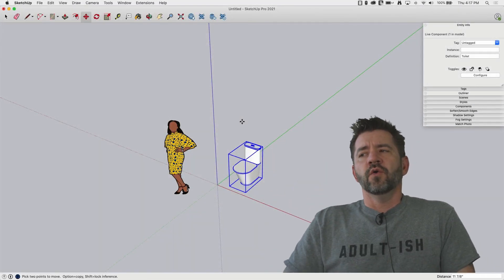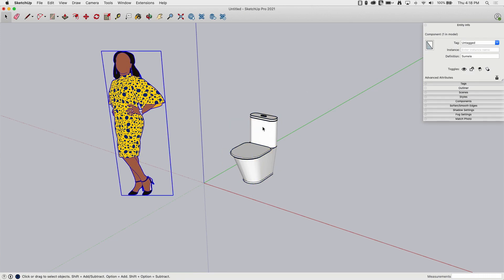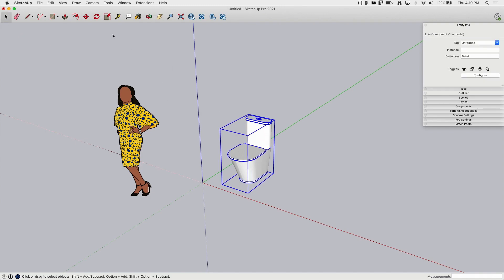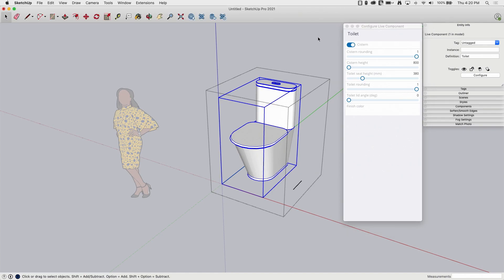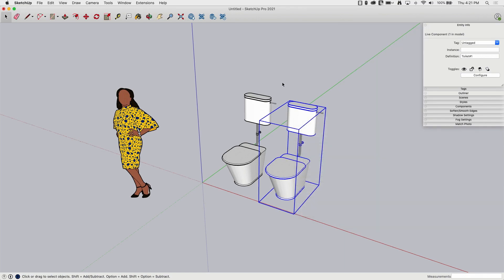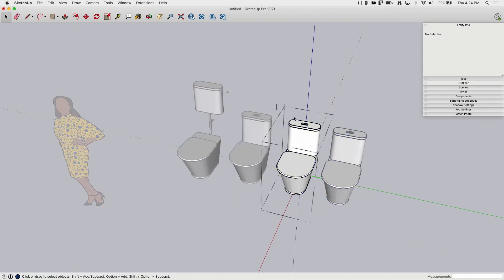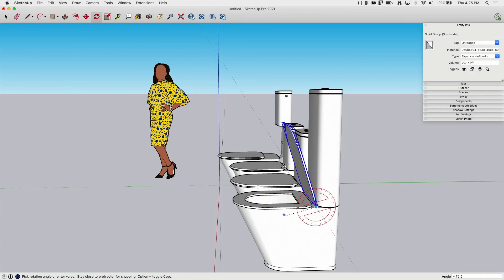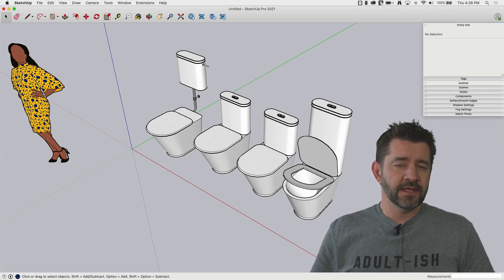Using Live Components - Skill Builder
Have you used our new Live Components in your models yet? Today, we're looking into how Live Components behave once you get them into your model. Follow along and learn some tips and tricks!